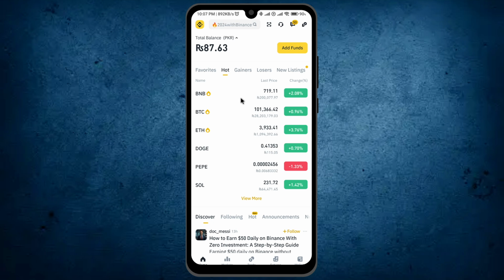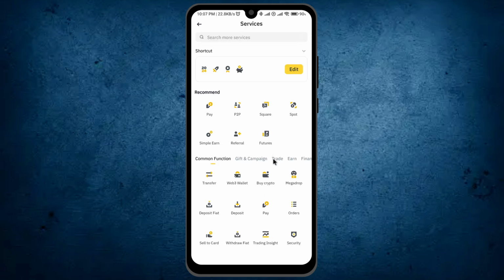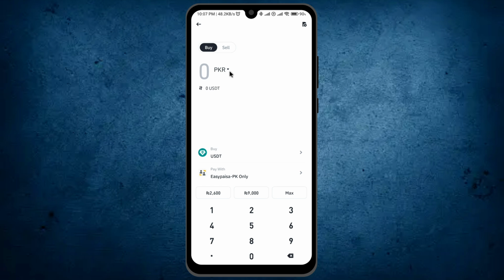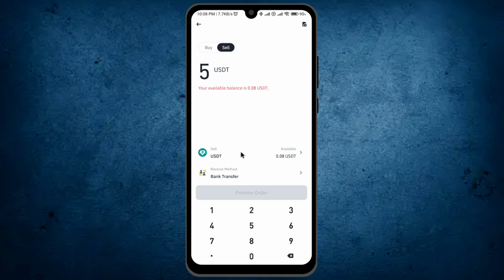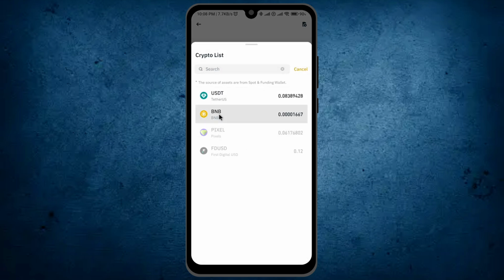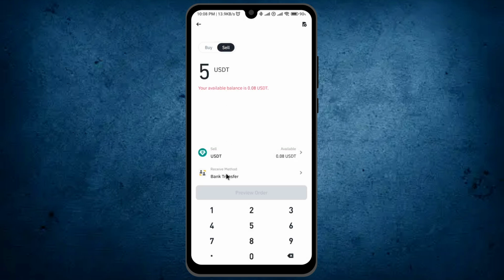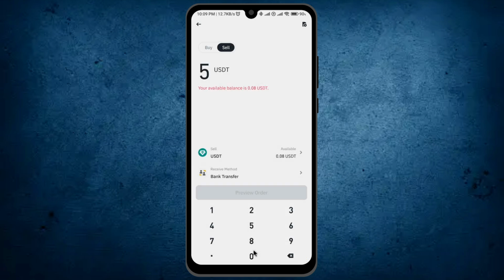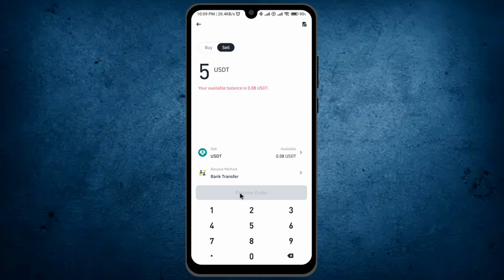How to Sell USDT in Binance (full tutorial)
How to Sell USDT in Binance.
Welcome to this Binance tutorial. Looking to sell USDT in Binance? This tutorial will guide you through the entire process in a clear and easy-to-understand way. Understand how to sell USDT on Binance, exchange it for fiat, or trade it for other digital assets. Selling USDT on Binance can be quick and stress-free with these expert tips. Don’t miss out on the latest features for selling USDT in Binance. Start trading smarter today with this guide!